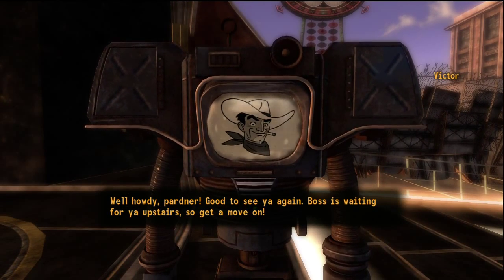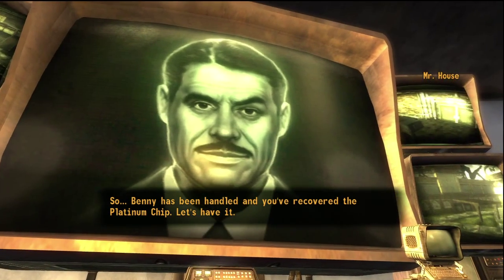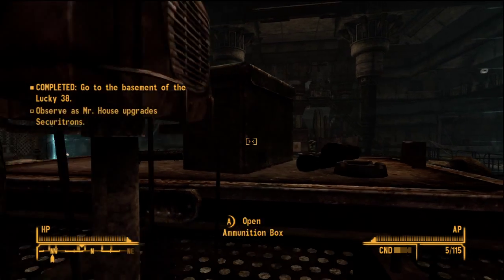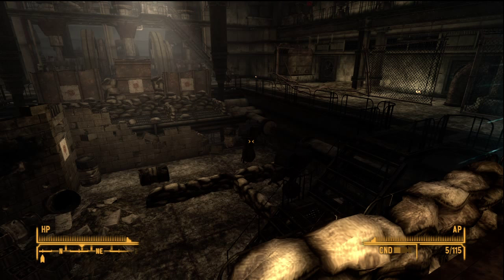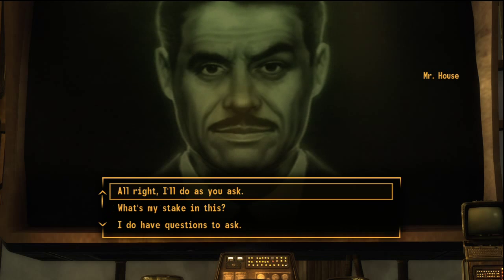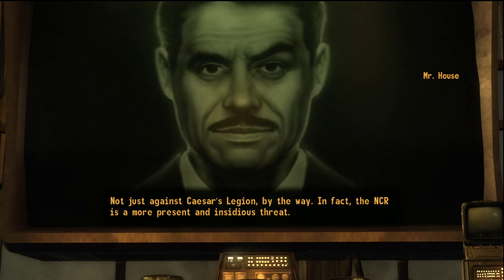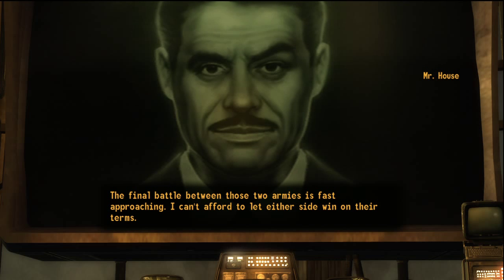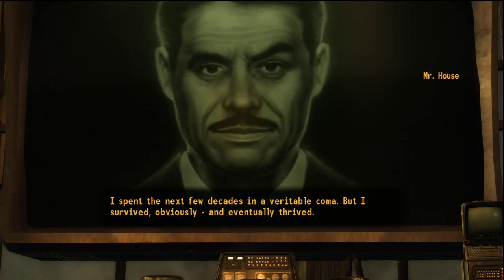Fallout New Vegas - Giving Mr. House the Platinum Chip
When you go to meet Mr. House after acquiring the Platinum Chip, you get the choice of giving it to him or keeping it. This is what happens when you give it to him.

Apologies. This is one of the first Youtube videos I ever made and I didn't know what I know now and went to fast. There's a pause button. I know it's not ideal but feel free to use it.